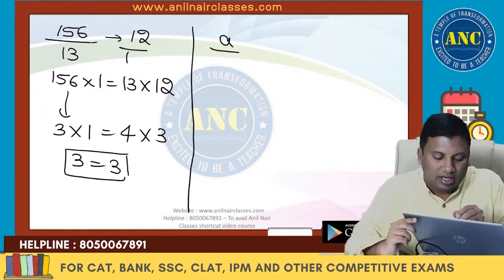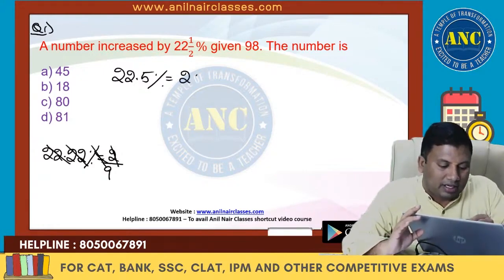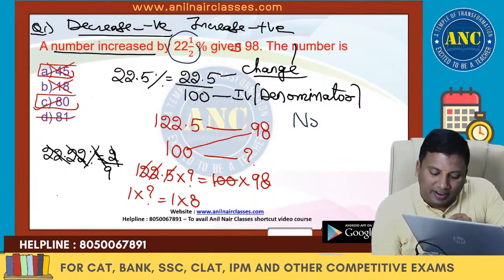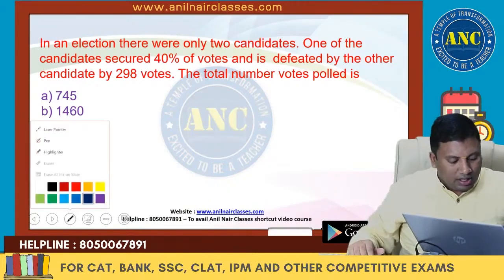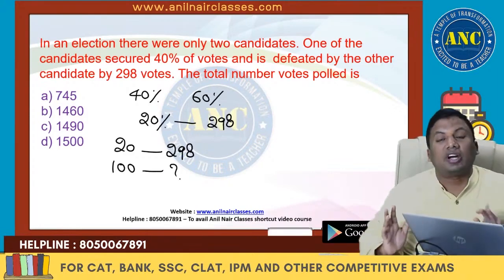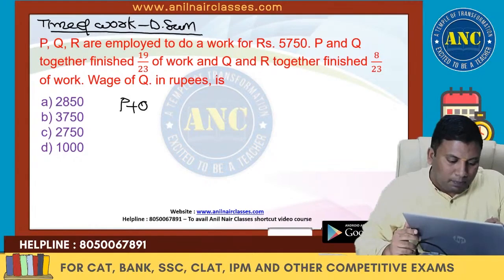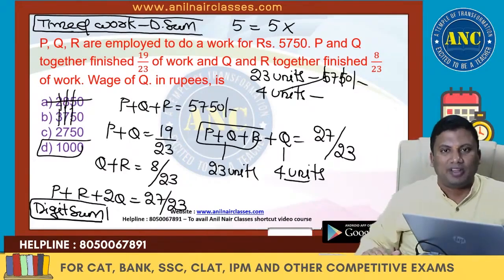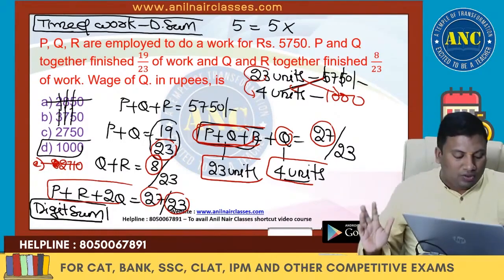Percentage Session-4 || Maths Trick for Competitive Exams | IBPS | SSC | CGL| CSAT | CAT | Anil Nair